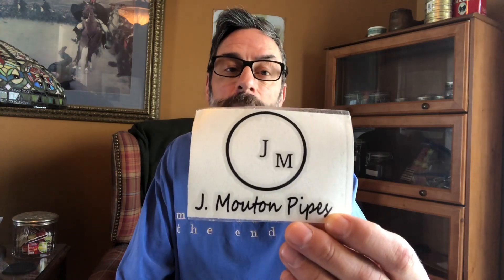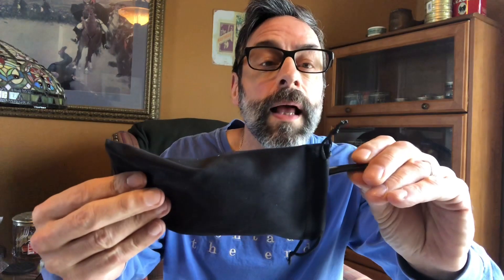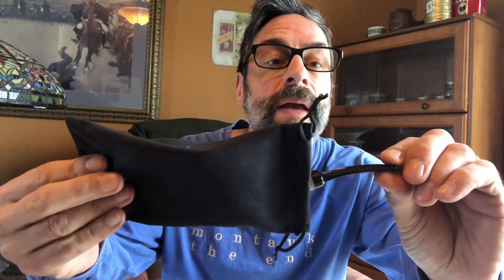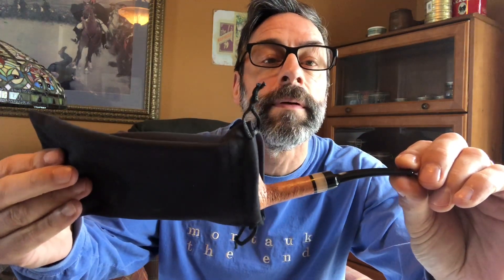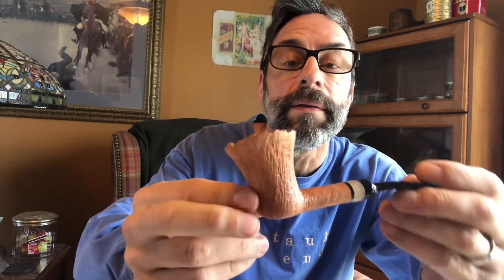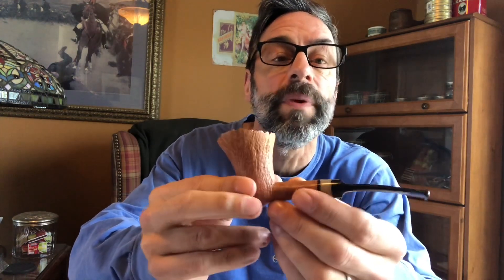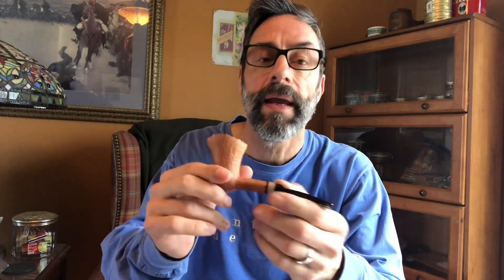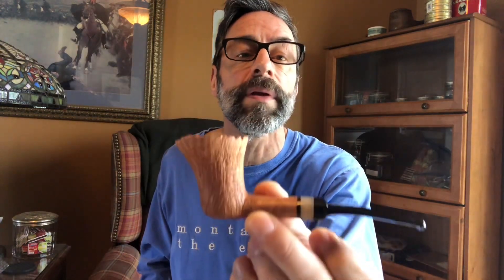Jason Mouton Pipe